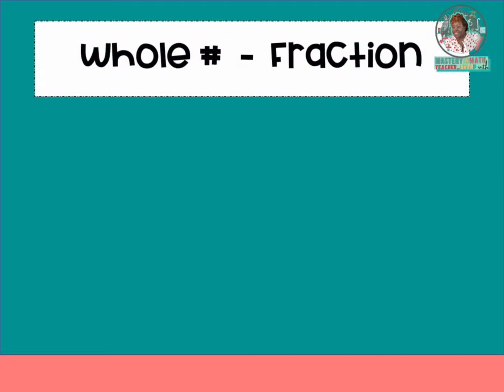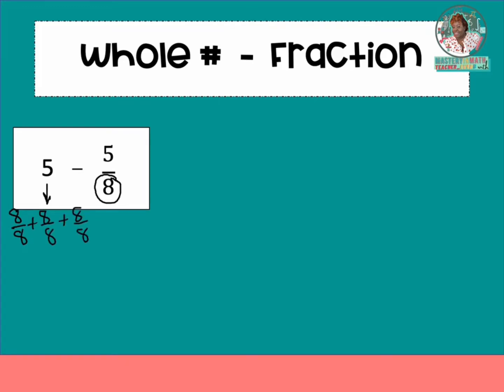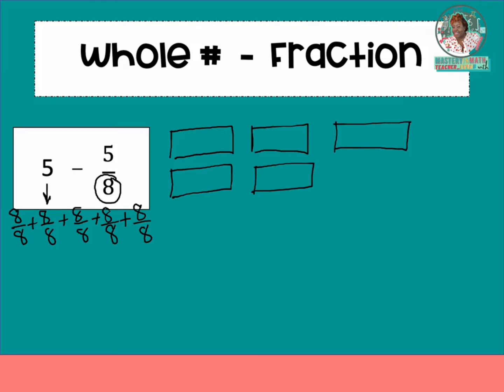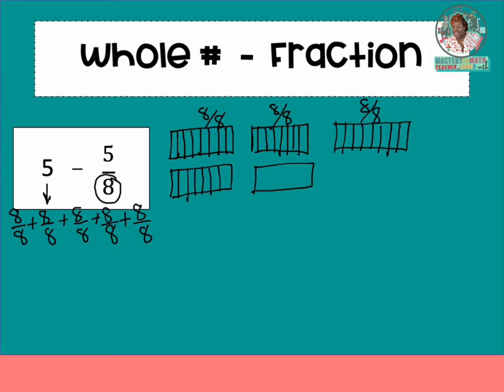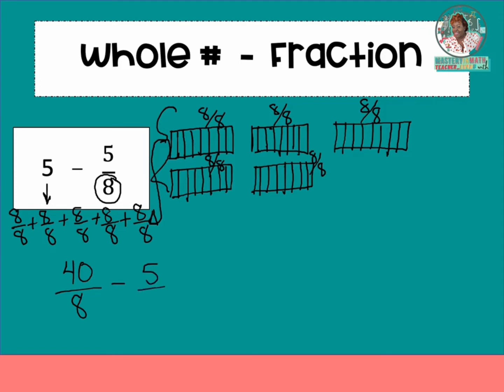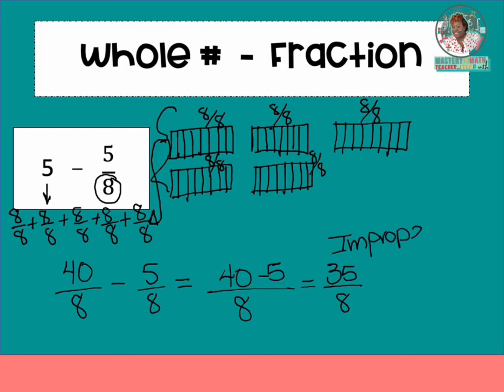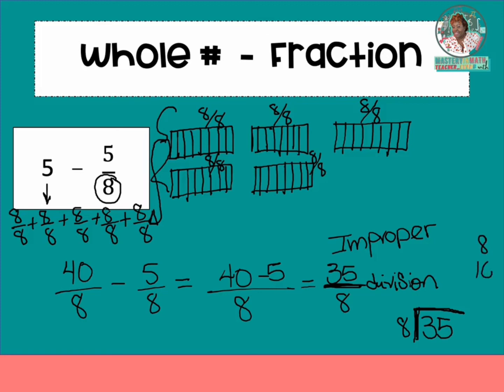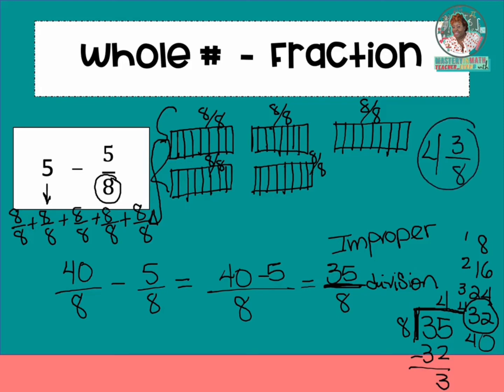Whole Number - Fraction pt2